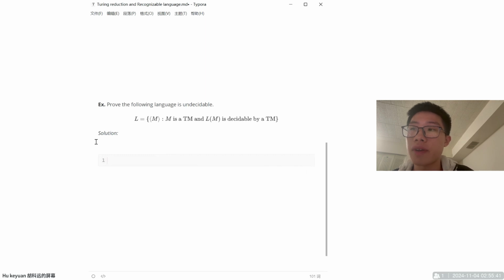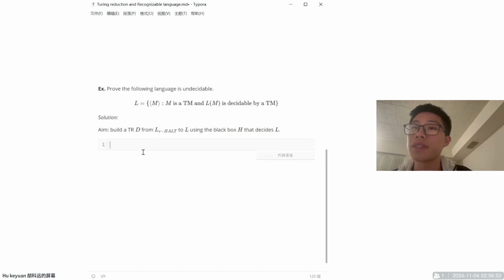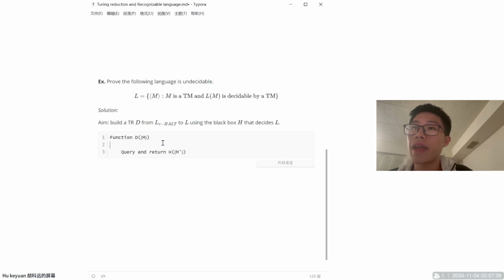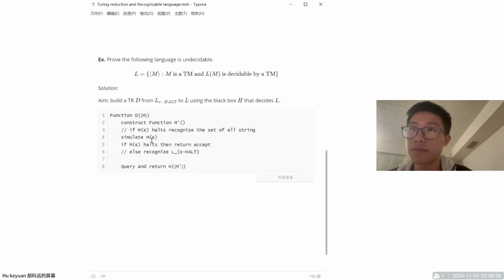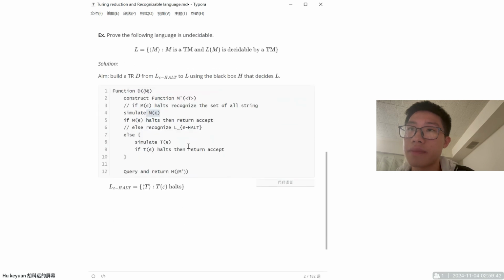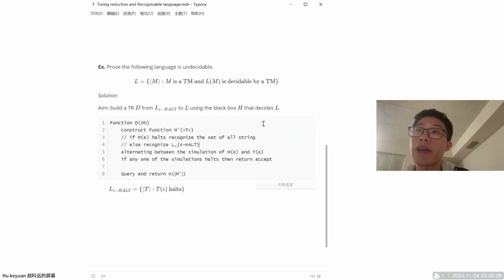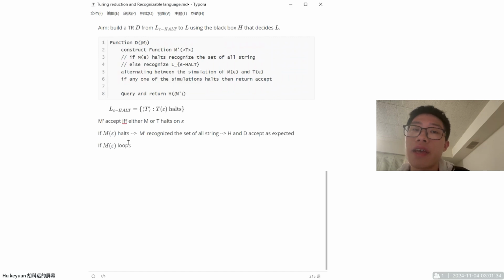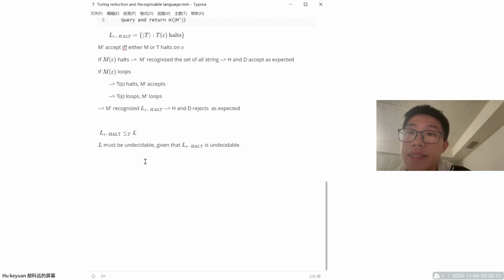Review on TR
An IA application for EECS 376